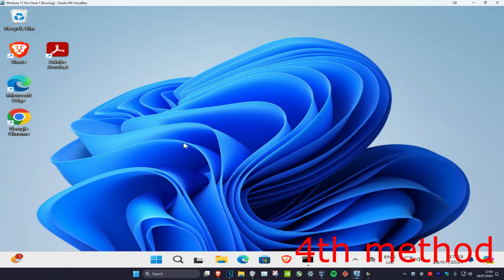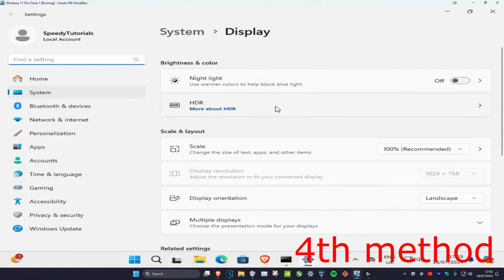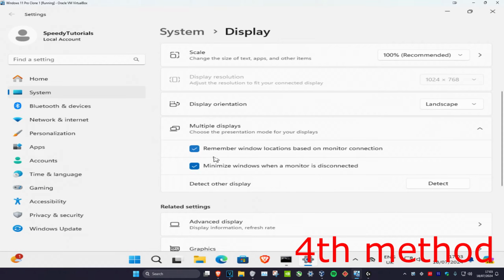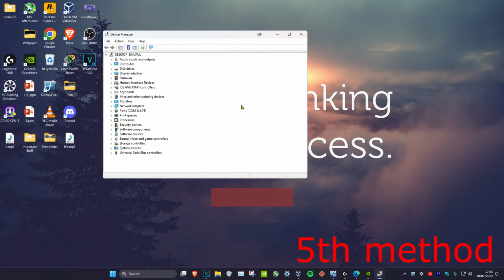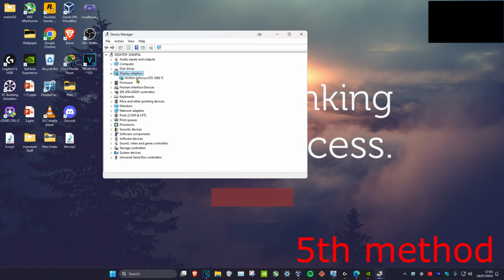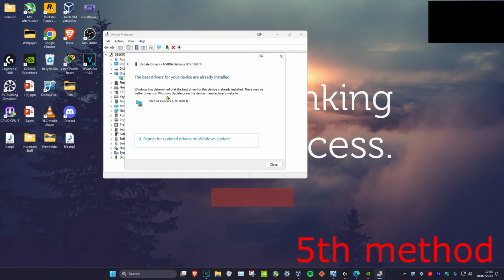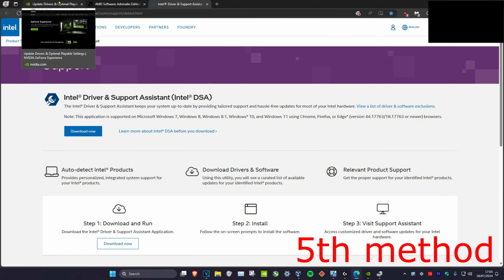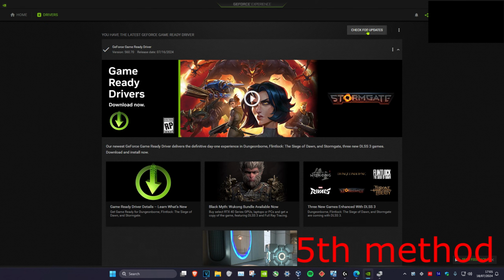5 Ways To Fix Not Detecting Second Monitor (NEW METHODS)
5 Ways To Fix Not Detecting Second Monitor (NEW METHODS)

Windows 11 Not Detecting Second Monitor FIX - Updated Methods

Other than its many utilities, a second monitor could be beneficial for work. However, despite the second monitor being connected to the system in some situations, Windows is unable to detect it and sends a message like – Windows 11 cannot detect the second monitor or Didn’t detect another display. While the reasons could be many, we could narrow it down to a few. If it’s with the software, it could probably be traced to the drivers.

Second monitors offer an easy and convenient way to improve productivity or enhance your gaming experience. Not only that, but it also gives you a larger canvas that acts as an additional workspace for general multi-tasking.

Connecting your second PC monitor is usually a plug-and-play process, but in some instances Windows 11 may not be able to detect the monitor. There are a few basic root causes of this problem, such as a damaged or malfunctioning cable, your PC lacks support for the second display, you have an outdated driver, or the display drivers can’t handle the second display.